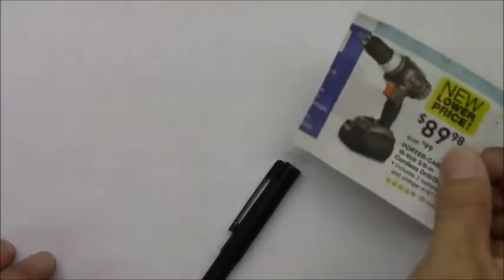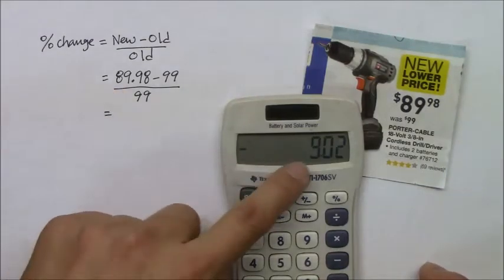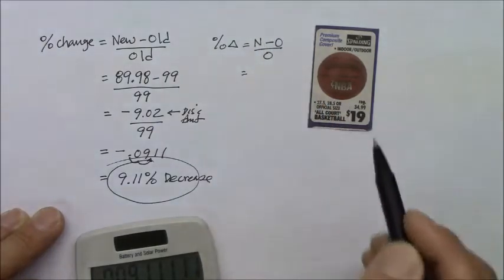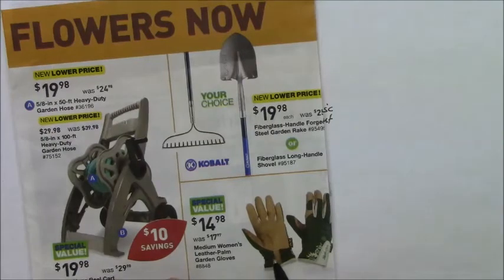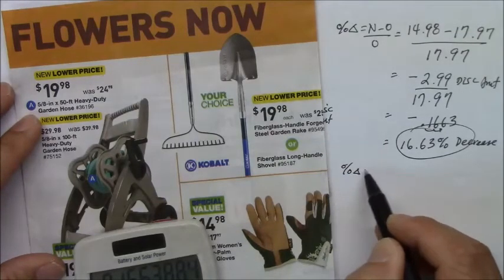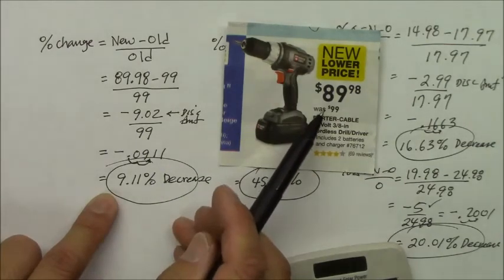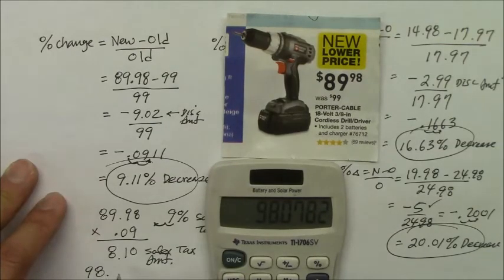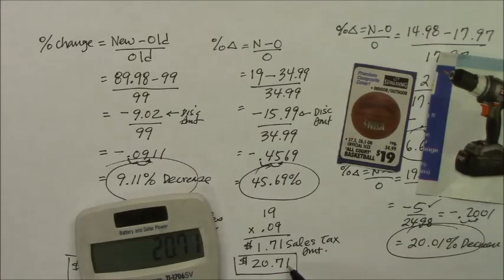308GM Percent Markup & Markdown (Application)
This instructional video will demonstrate how to solve for the final price of an advertised merchandise given a discount and sales tax.